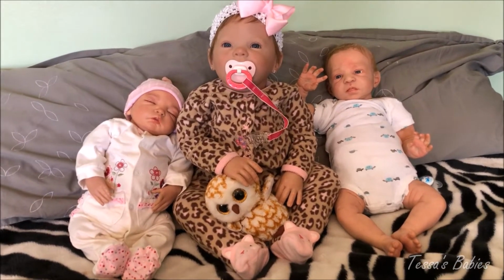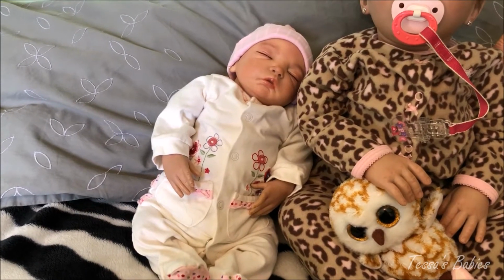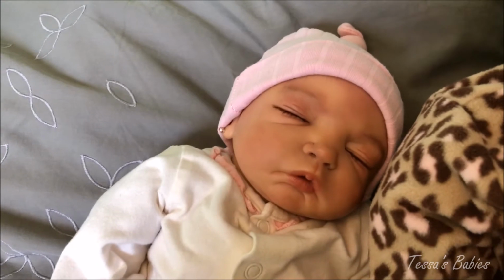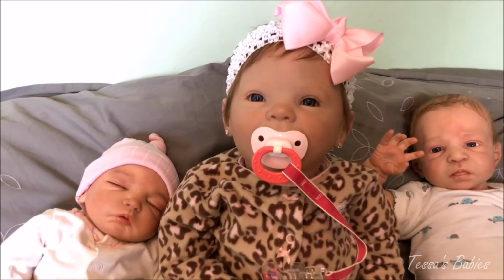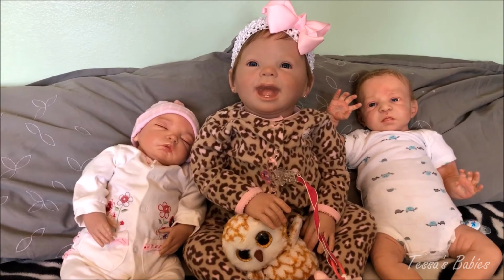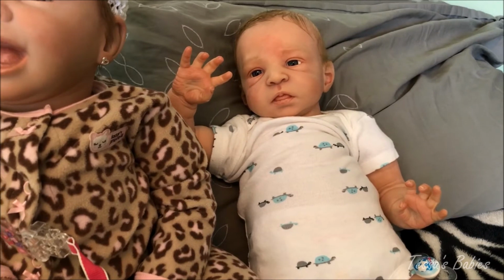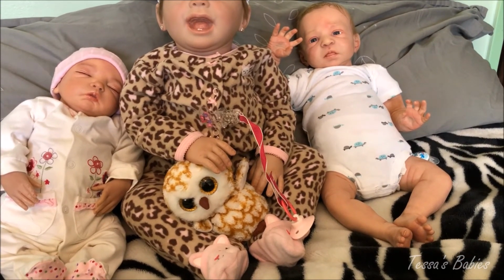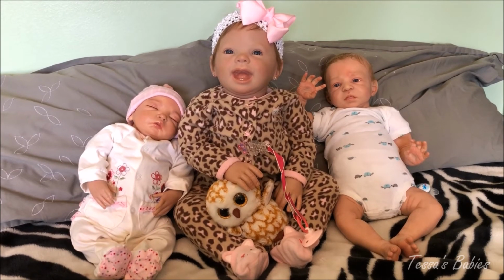Meet Reborn Babies and Toddler Bethani, Delainey & Jesse 👶🏻👧🏻👶🏻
Let me know down below if you have any advice for Jesse's small amount of shine, or if you have any requests!

Current Dolls:
1. Paityn Faith (Newborn Size)
2. Bethany Lynn (Small Newborn Size)
3. Delainey Katella (9-12 Month Size)
4. Jesse Bennet (Large Newborn Size)
5. Amberleigh Hope (12-18 Months Size)
6. Alexis (Lexi) Rose (Newborn Size)
7. Miah Grace (Preemie Size)
8. Joy-Anna Lee (Newborn Size)
9. Bella (Reborn Pug)
10. Makynlee J. B. (Small Newborn)
11. On The Way!: Custom Angel by Olga Auer (Small Newborn Size)